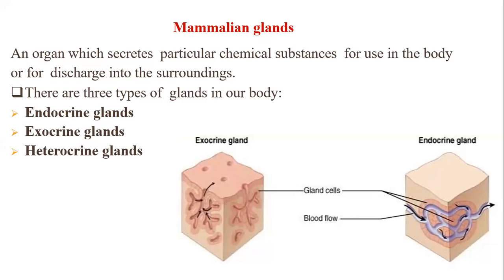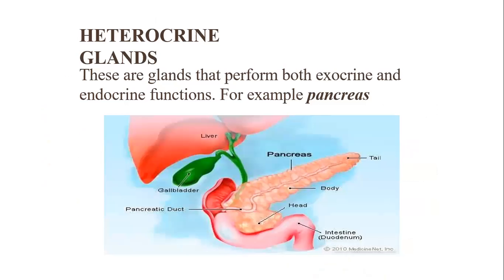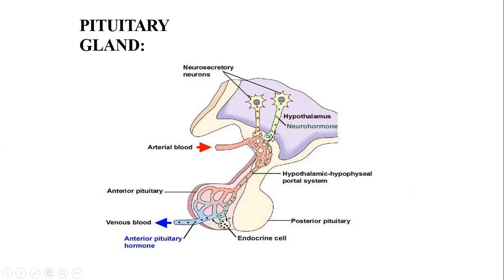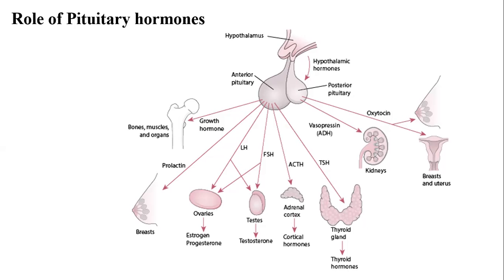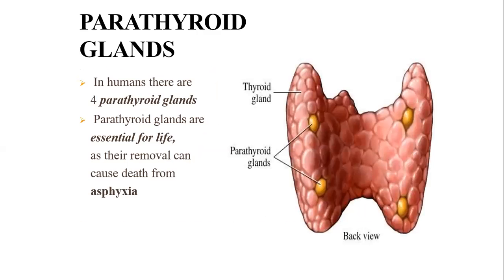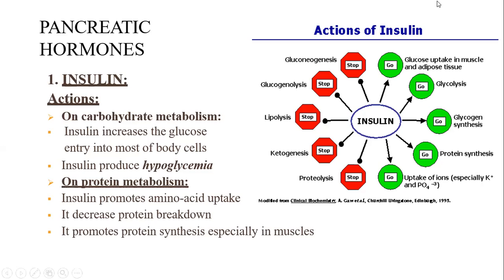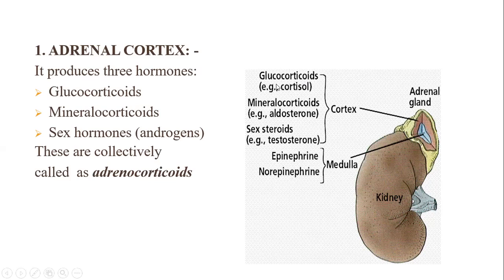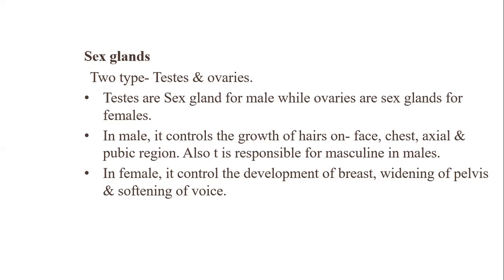Morphology of mammalian endocrine glands